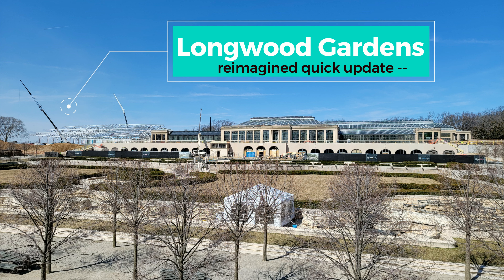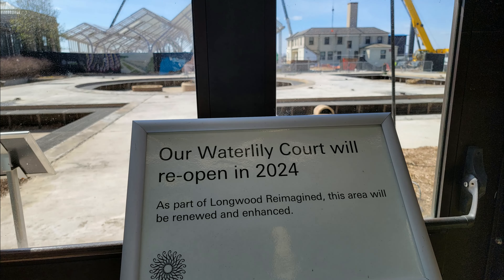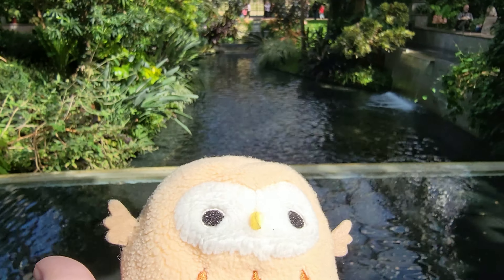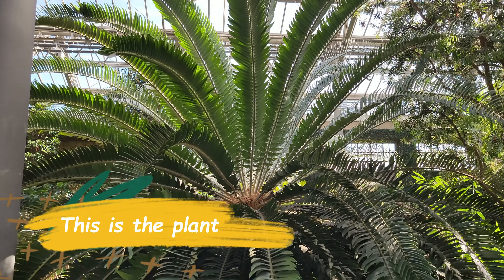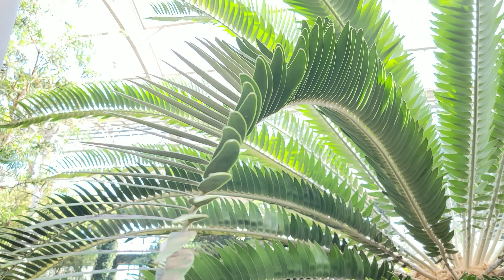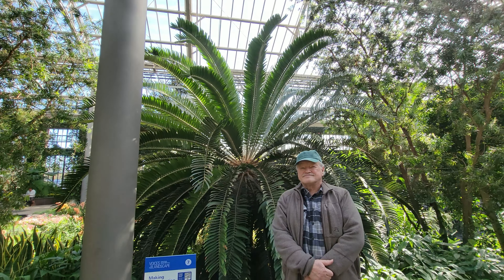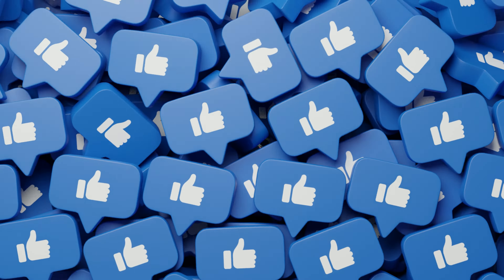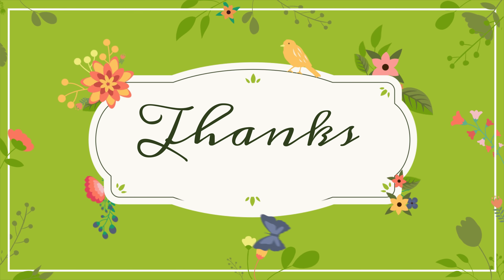Reimagined | Longwood Update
Hello again! & welcome!
Long time no see. I have taken somewhat of a break from YouTube in general and a somewhat longer (then I wanted) break from my favorite place as well.
Here's a short update on what we saw when we were there last month. Too early to see anything in bloom, however the conservatory had beautiful displays as always!
Longwood is in the midst of greatly expanding and enhancing the conservatory and this project has been going on maybe two years now and is expected to be complete somewhere around next year?

Music from: Filmora Wondershare 11